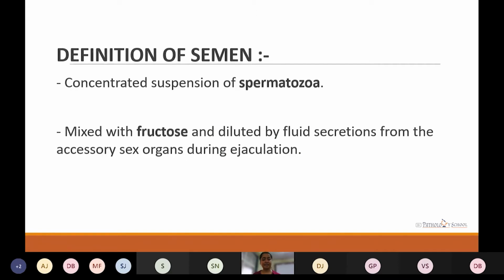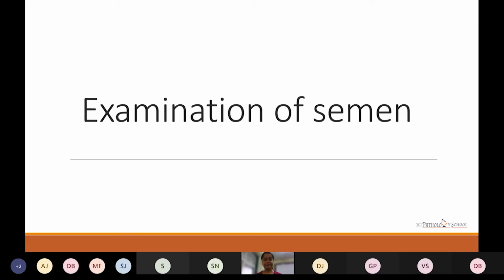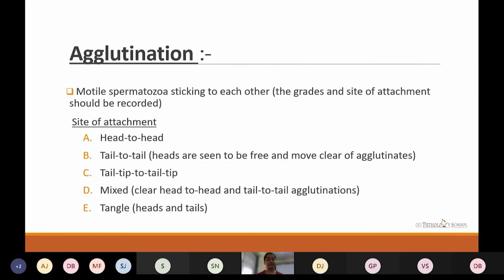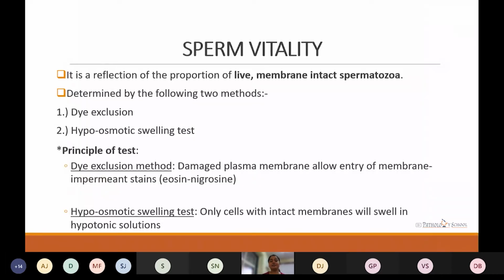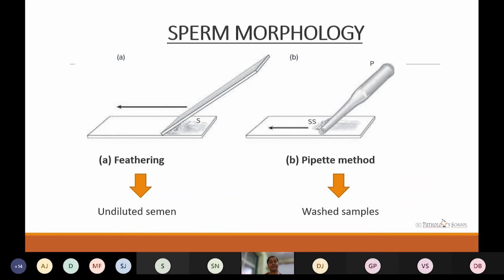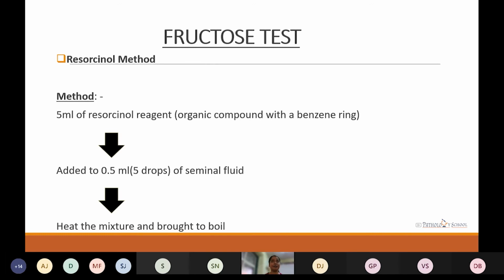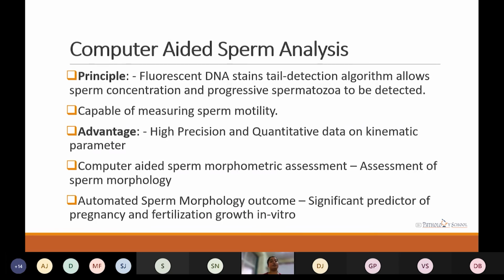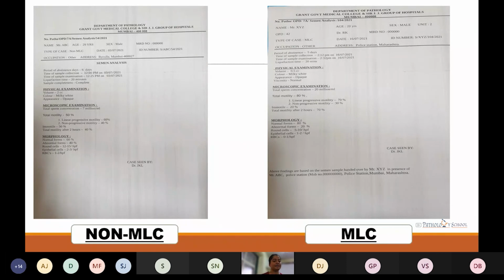Semen Analysis by Dr Samrita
PPT video by one of the resident/faculty of Pathology at Grant Government Medical College, Mumbai.